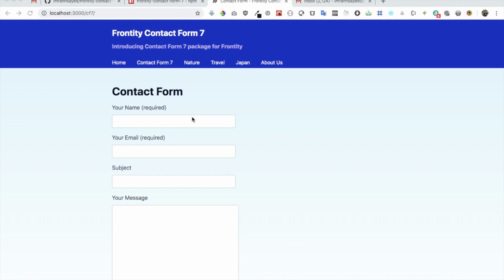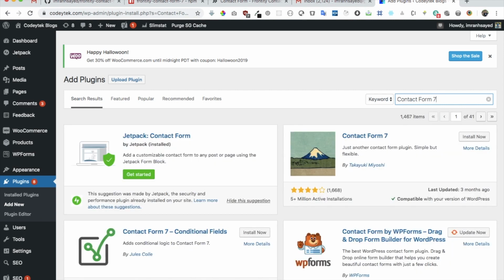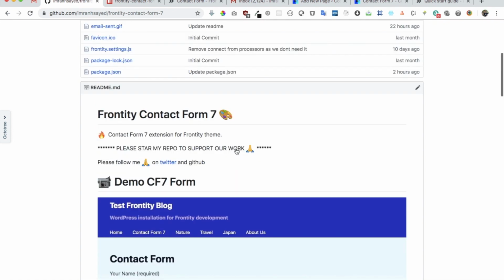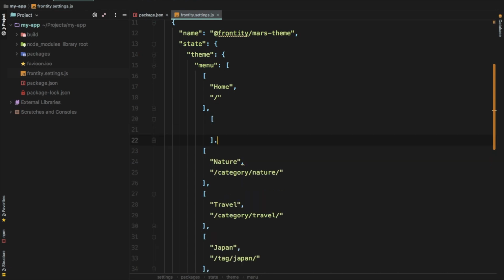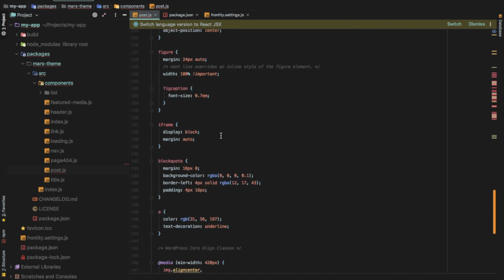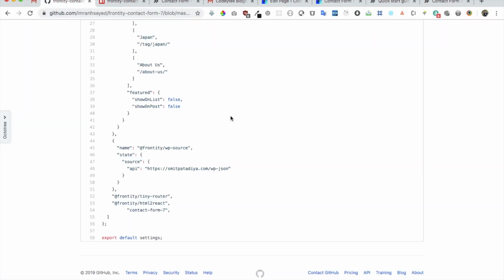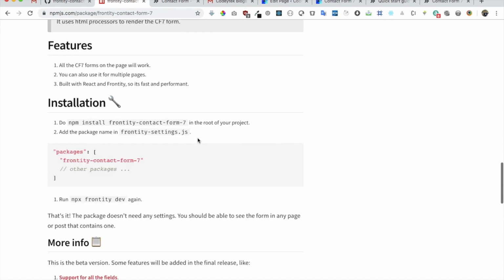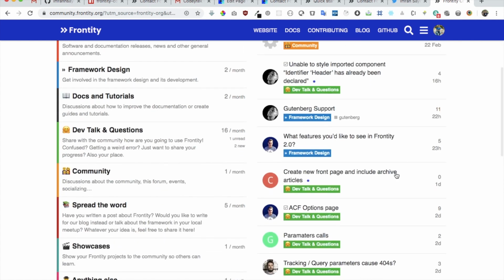Frontity Contact Form 7 | Package | Contact Form 7 React | Contact Form 7 WordPress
contact form 7 wordpress tutorial | contact form 7 wordpress | contact form 7 mail settings | contact form 7 customization | contact form 7 react | contact form 7 conditional fields | contact form in wordpress | React with WordPress | WordPress REST API

Frontity ( Frontiy React Theme for WordPress, Contact Form 7 Package )

Social Links